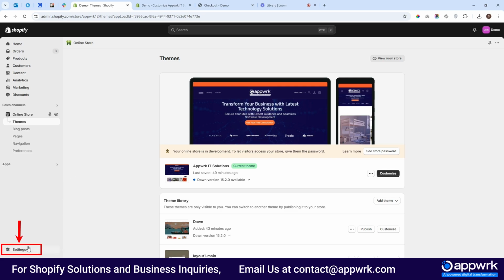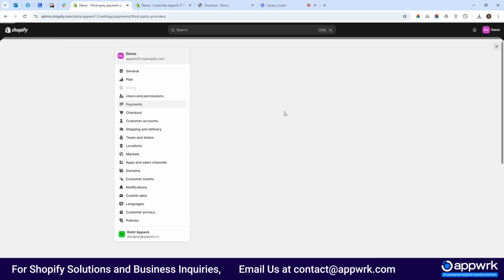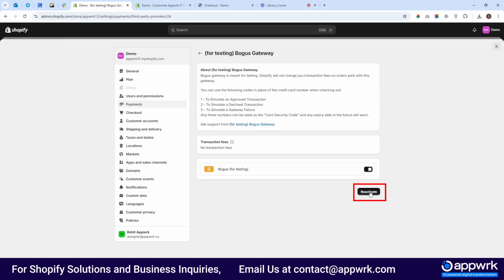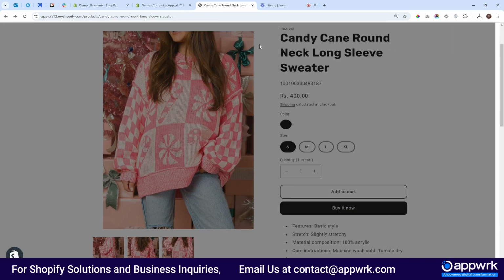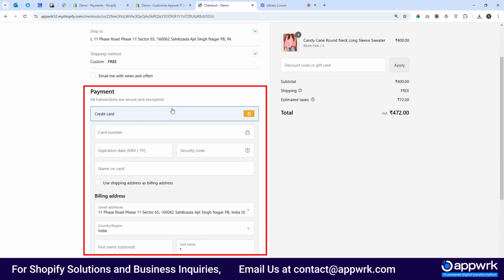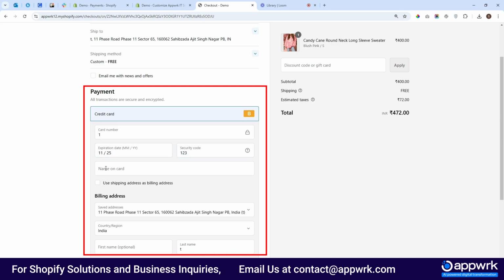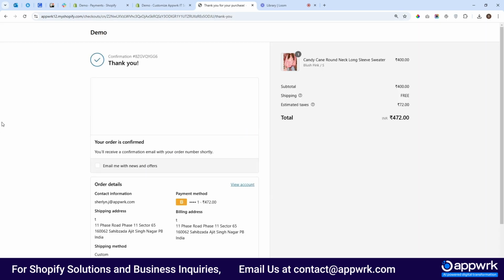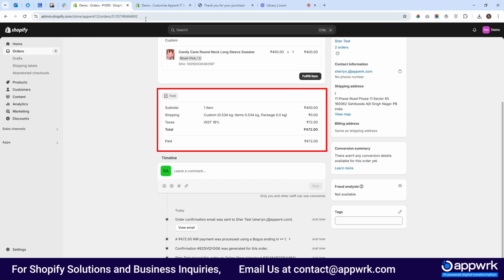How to Activate Bogus Payment Gateway in Shopify? | Shopify Hacks 2024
In this detailed Shopify tutorial, we’ll guide you through the process of activating the *Bogus Payment Gateway* in your Shopify store. The Bogus Payment Gateway is a useful tool for testing your store's checkout process without processing real payments. Whether you’re setting up your store for the first time or testing new features, this video will show you exactly how to activate and use the Bogus Payment Gateway for a smooth and hassle-free experience.

  * • Activate Bogus Payment Gateway:* Step-by-step instructions on how to enable the Bogus Payment Gateway in Shopify.
  * • Testing Your Checkout:* How to use the Bogus Payment Gateway to simulate transactions and check your checkout flow.
  * • Payment Settings:* Learn how to configure your payment settings before switching to live payment methods.
  * • Shopify Tips and Tricks:* Discover helpful tips to improve your store’s checkout process and enhance the customer experience.

Whether you’re just getting started with Shopify or testing your store's payment system, this video will help you navigate the setup and ensure everything is working perfectly before going live.